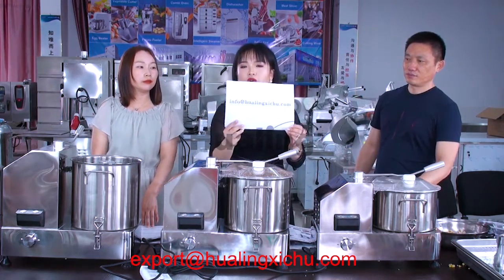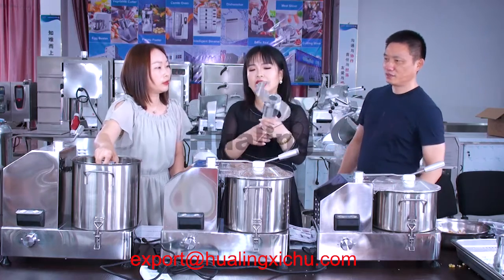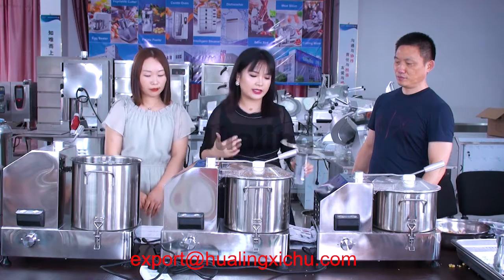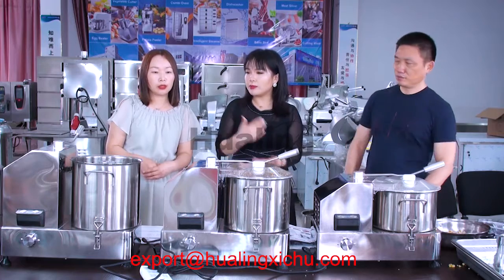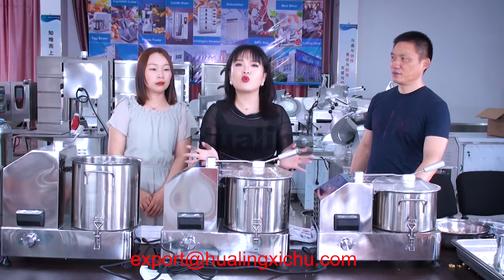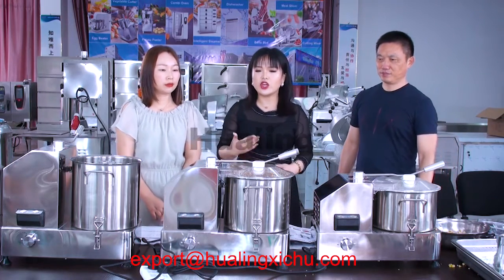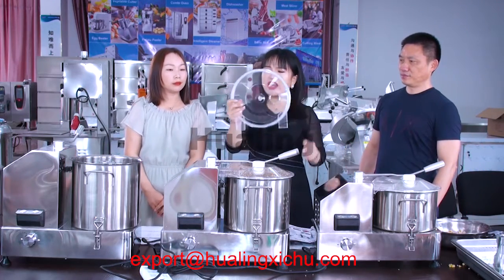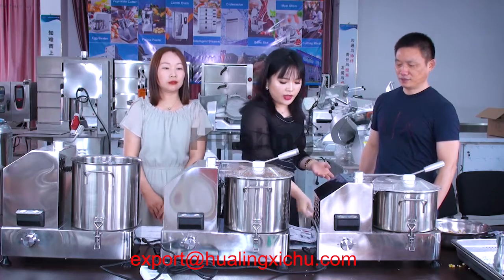Food Cutting Machine 03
It is a  very practical and efficient multi-functional machine, food chopper, food cutter, can be used to cut meat without bones, various vegetables, suitable for stuffing, garlic, etc